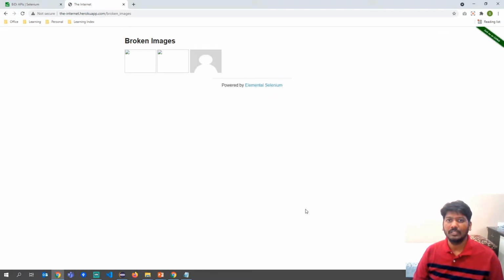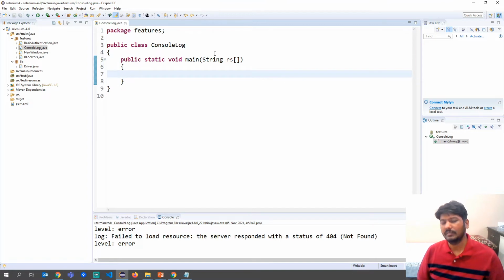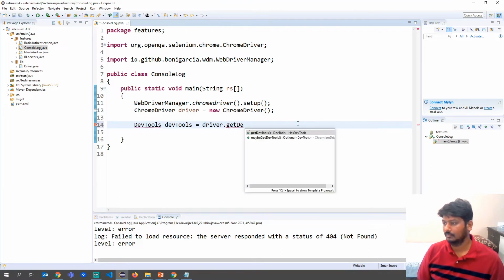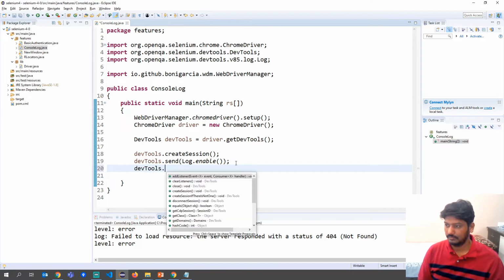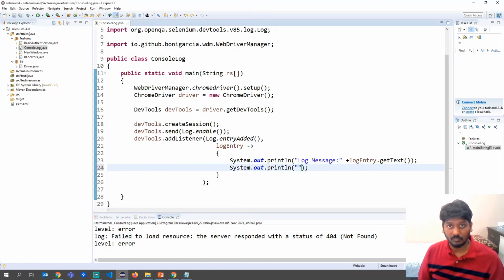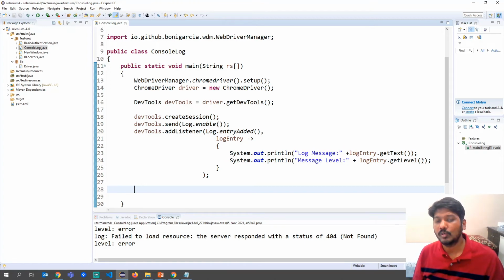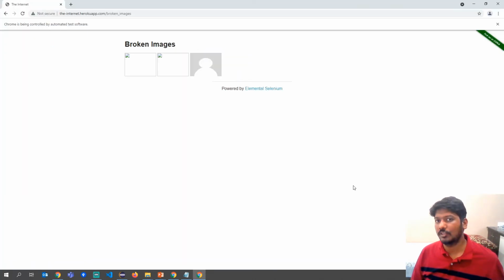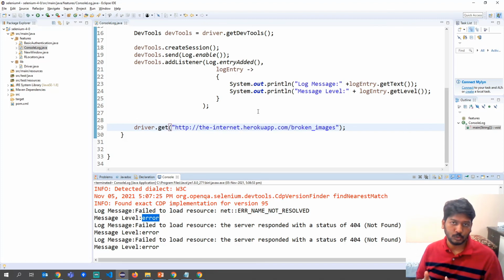05 - Selenium 4.0.0 - Chrome Dev Tools Example to Access Console Logs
This is one of the new features of the selenium 4.0.0 release, which is the ability to access the browser's dev tools and its relevant items. Currently, this feature is available only with the Chrome Browser, as selenium is still working with other browser vendors to this bidirectional protocol and APIs enabled.

In this video, I have explained to you the code as to how to access your web application's console messages, this helps us to analyze if there are any errors on the website side and enables us to increase the horizon of testing other aspects of the website as well.

The below URL is used to demonstrate Selenium 4.0.0 new feature - Access Console Logs through Chrome Dev Tools

Once this feature is added to access the browser dev tools, the possibilities are now multiplied and we need to explore more and more..

Happy Learning! Improve your Test Automation knowledge with Java + Selenium

Learn Complete Basics of Java -